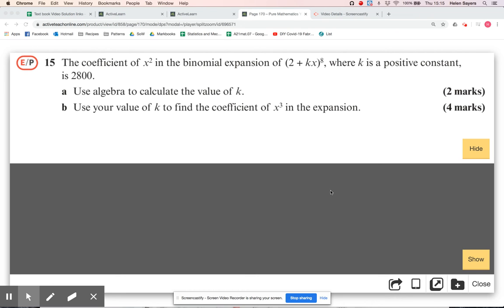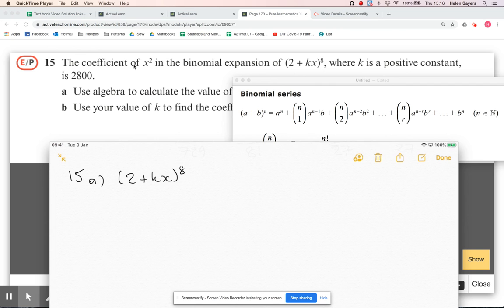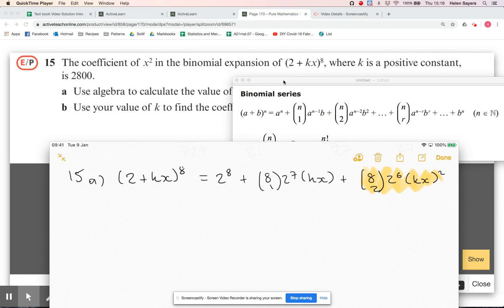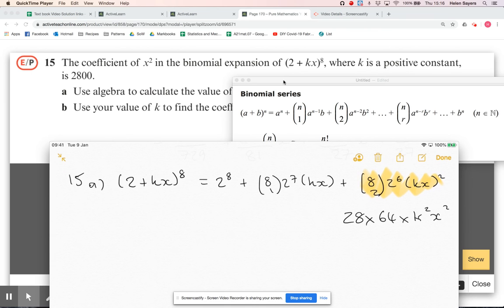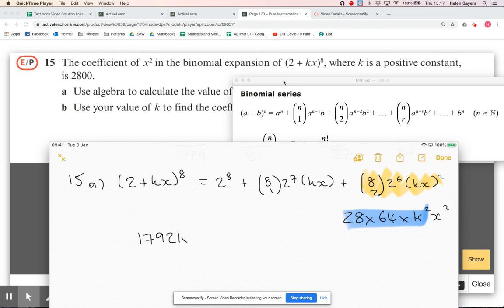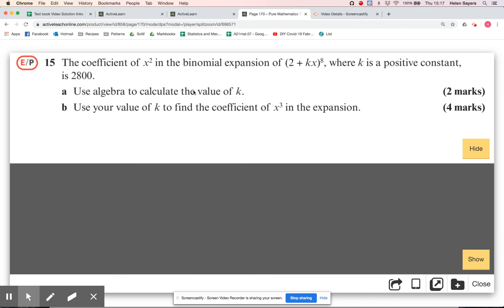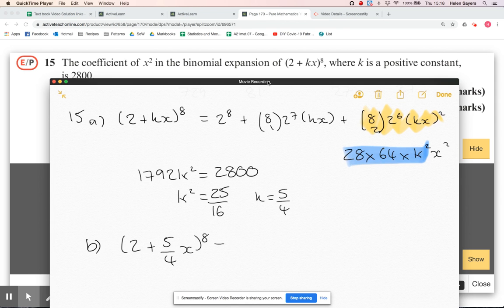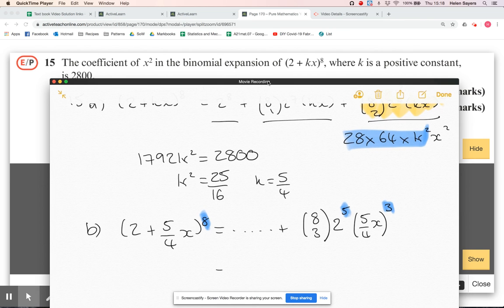Year 1 Core Mixed Ex8 Q15